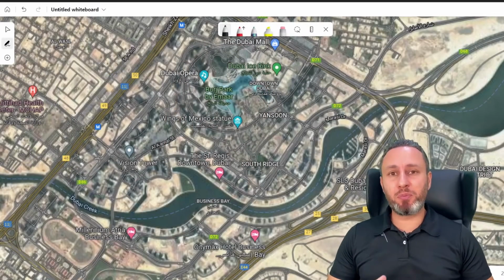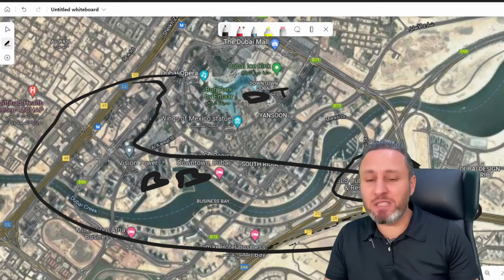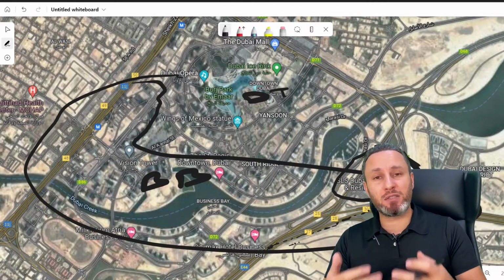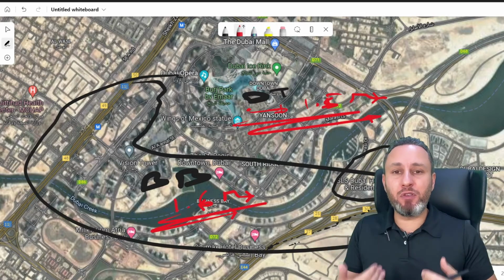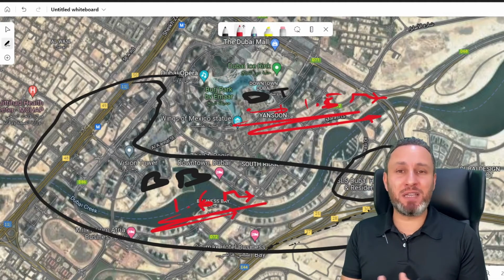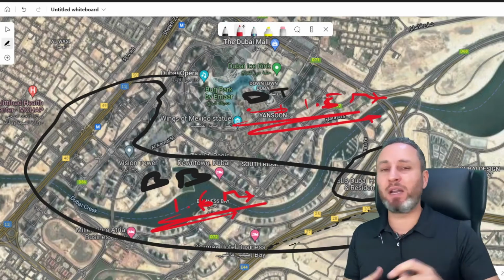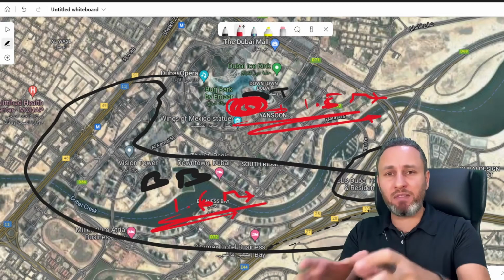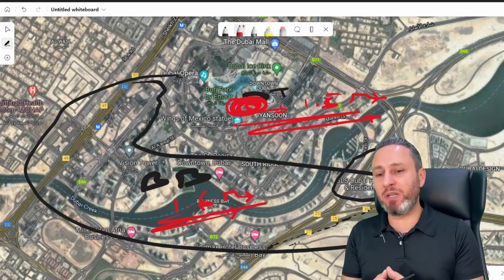How to evaluate an under construction (Off plan) property? Good deal - Bad deal? Analyzing property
How to evaluate an under construction property? Good deal - Bad deal? The Brief - Analyzing property

Core videos for better understanding of basic concepts mentioned:
1. What Costs to take into consideration and how to account for them in a property investment
4. My story in making a cycle of infinite (millions) in my property investment &how can you do the same

I try to make it as simple as possible, here is how and why.
Doing a property purchase should not be complicated. It should be simple and a step towards a journey of financial freedom rather than agony and financial stress. I have put together this material to help you understand and invest in property better.

Copy right Makram H. Hani - Arms &McGregor International®.